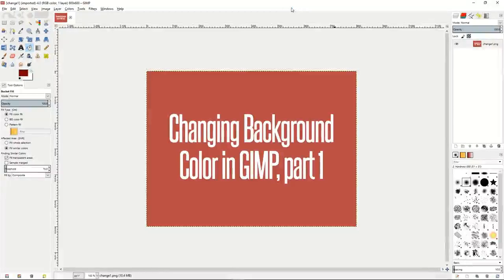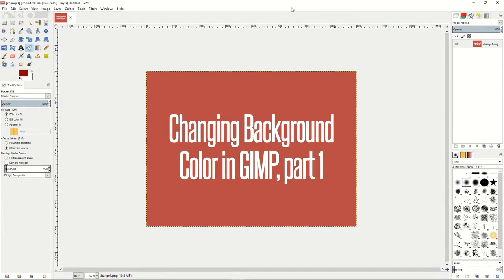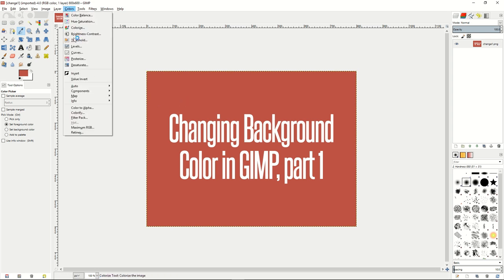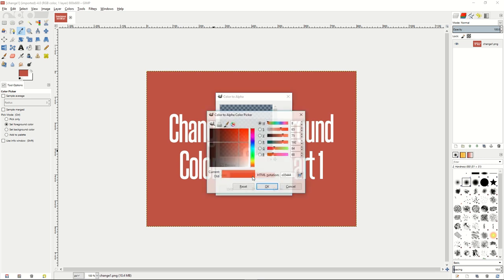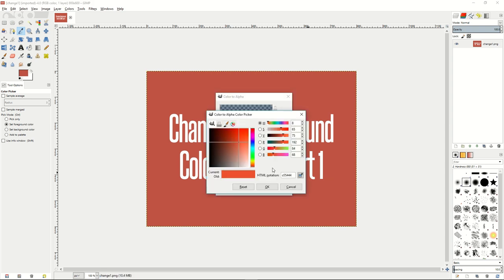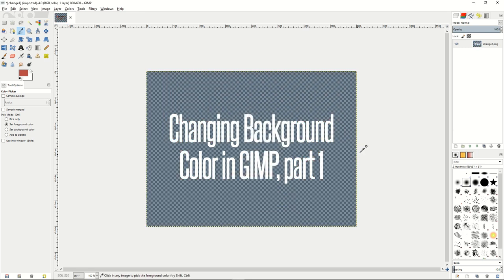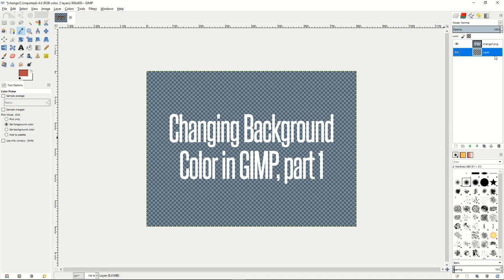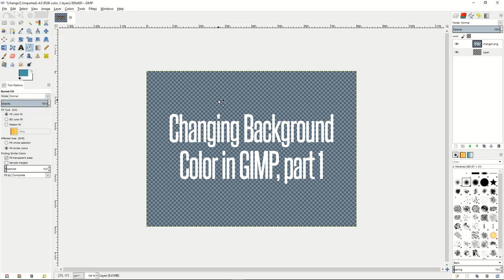How to change background colour in Gimp? GMP tutorial | Changing Background Color (Part 1)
Welcome to the next tutorial in GIMP. This is a very quick tutorial, part one, about
changing background color in GIMP. There's actually a very quick way to do this in
GIMP, especially if you have an image that already has a background color you'd like to
remove. So the fastest way to change the color in your background is go up to Colors,
Color to Alpha, and then you'll see that there will be a color picker that you can pick
down here, a little drop down box from blank color to Alpha.
S2: Then you can click on this little eyedropper here, click on the image, then go back to
your color picker, press OK, and you'll see on the preview that it has removed the color
from your background. Click OK there, the color will have been removed from your
background, you may now add a new layer to your image, make sure to have it as a
transparent layer, drag that layer beneath your current layer, which you removed your
color by putting it into Alpha. And then you can use the bucket fill tool to switch to any
other color you'd like to add to your image.